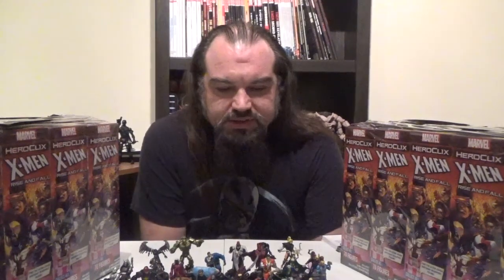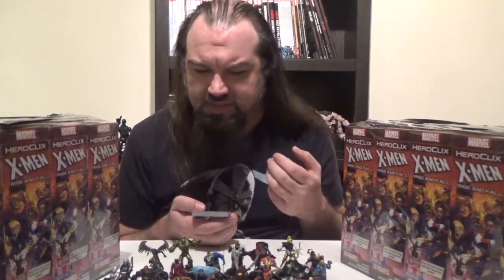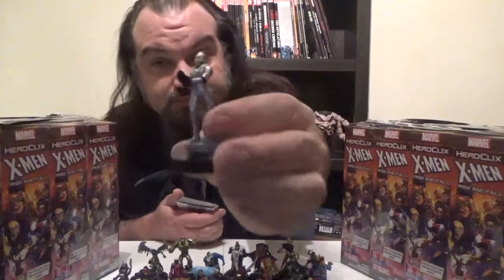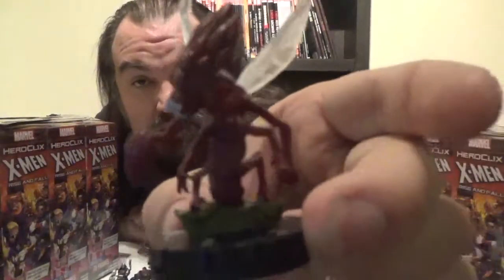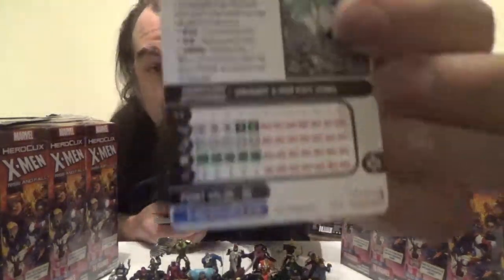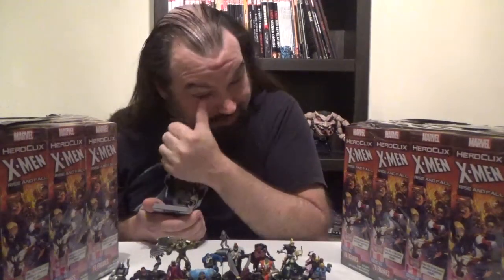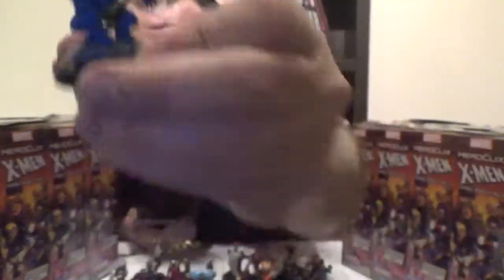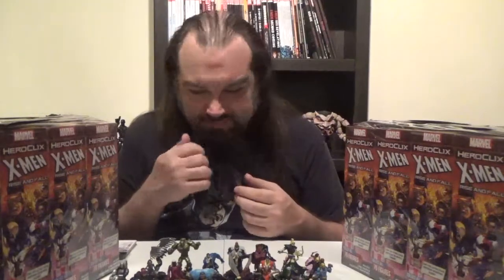Marvel HeroClix: X-Men: Rise And Fall Unboxing Primer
Going over the themes, set changes, and figures from pre-unboxing purchases for the newest Marvel HeroClix set; X-Men: Rise And Fall.